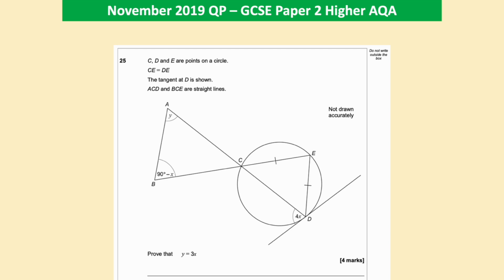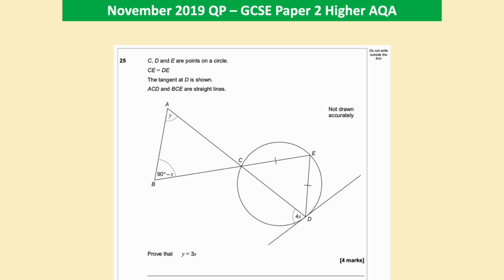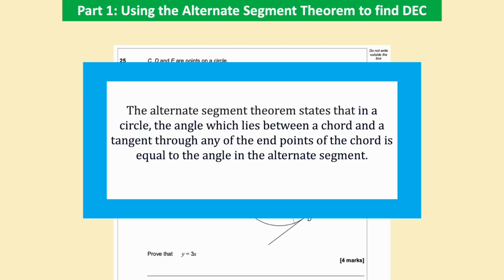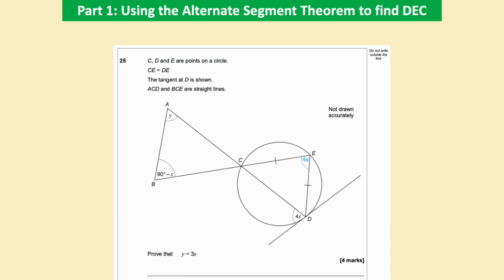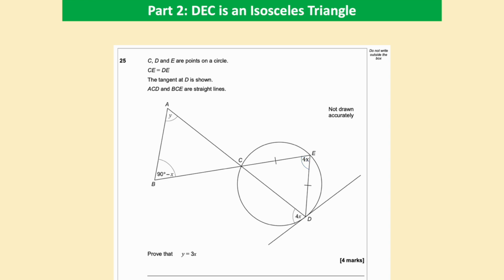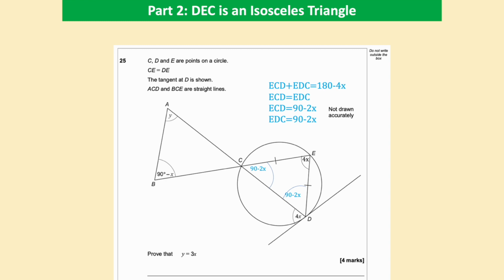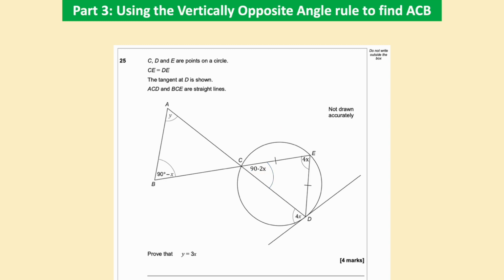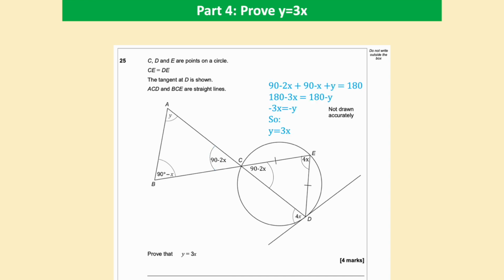Question 25 Tutorial - November 2019 AQA GCSE Mathematics Paper 2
Question:
C, D and E are points on a circle
CE=DE
The tangent at D is shown
ACD and BCE are straight lines
Prove that y=3x